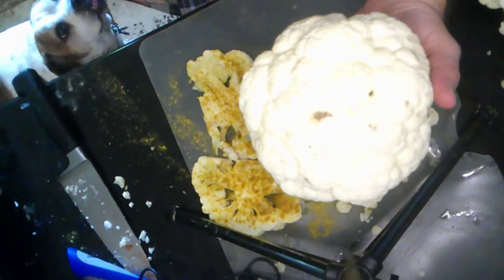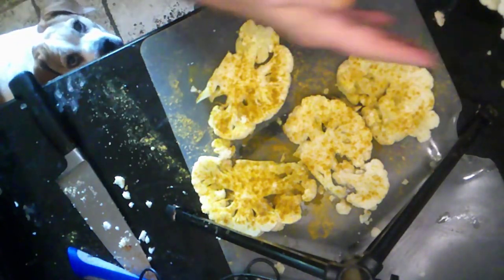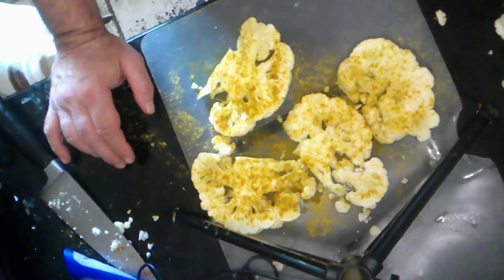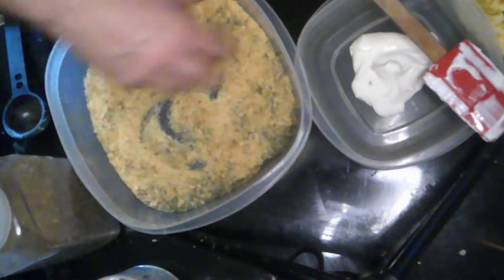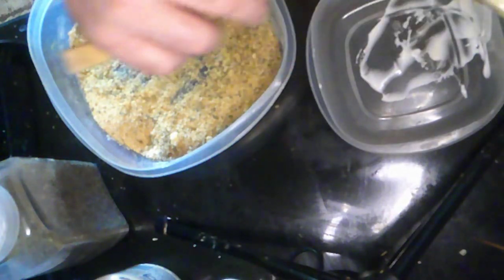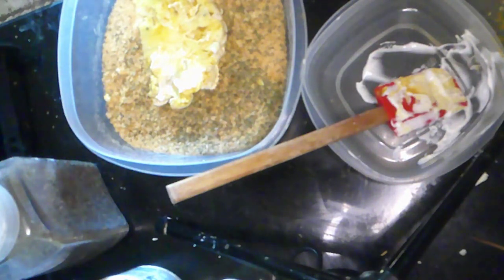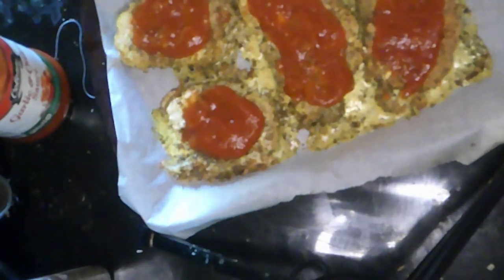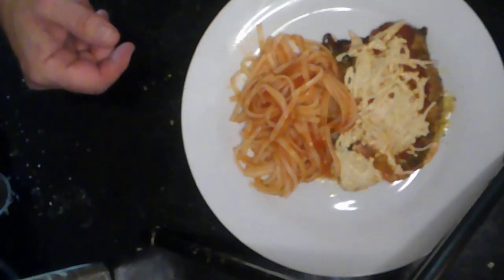Vegan Super Easy Cauliflower Parmesan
Super fast super easy to make Vegan Cauliflower Parmagiana.  Simple to put together and done in less than an hour.  Prep time is 15 minutes cooking 45.